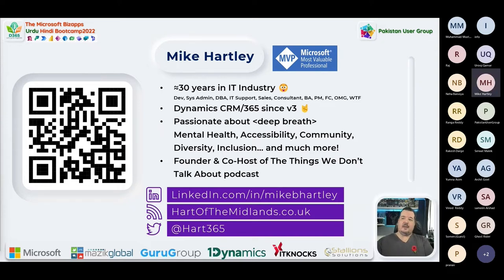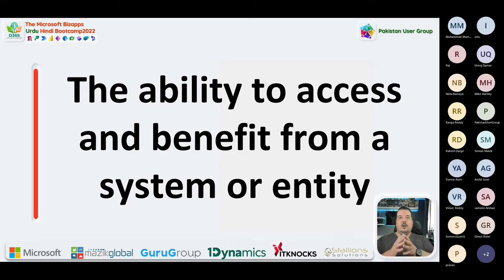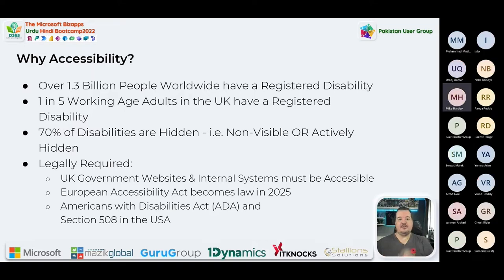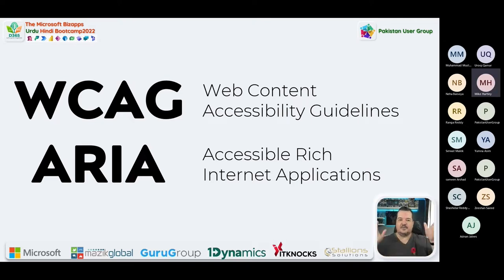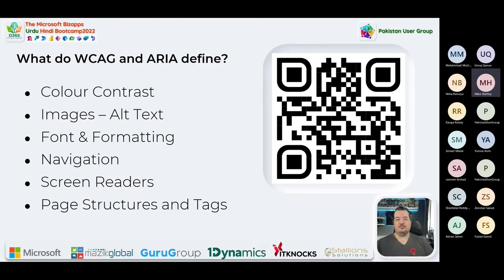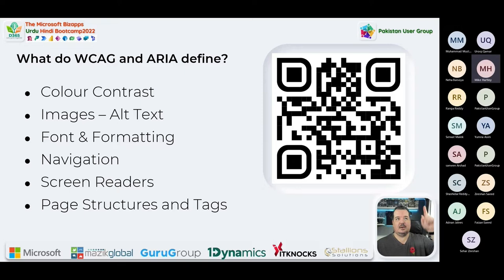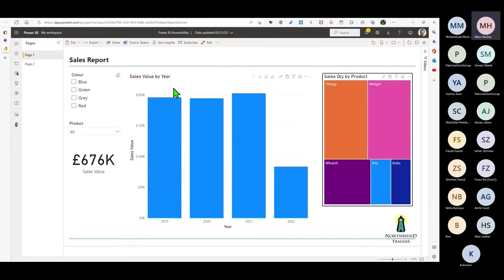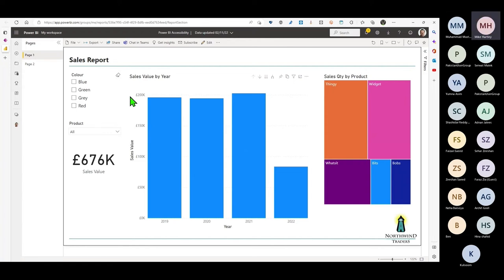Power Platform Accessibility 101 by Mike Mike Hartley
The Power Platform isn't just Power Apps! Shocking news for some I know.

In the same way, Accessibility doesn't just apply to Power Apps. It applies to Power Pages, Power BI and more.

Join me for a 101 session looking at Accessibility Fundamentals and then doing a tour of how these apply to what we build in the Power PLATFORM.

Notes and comments
If chosen, could I please have a GMT friendly timeslot